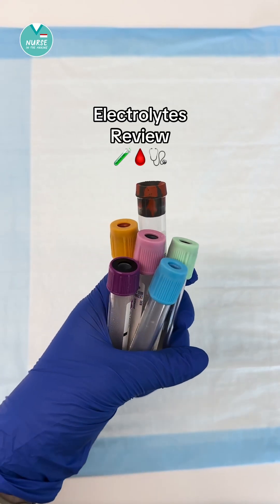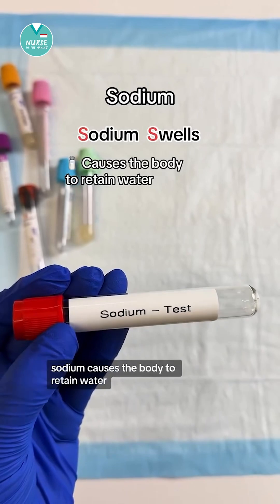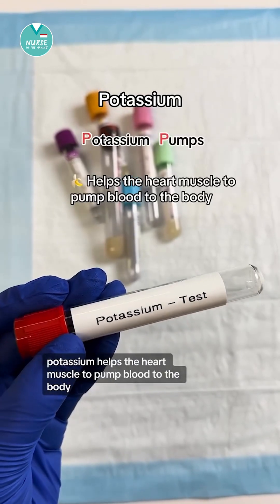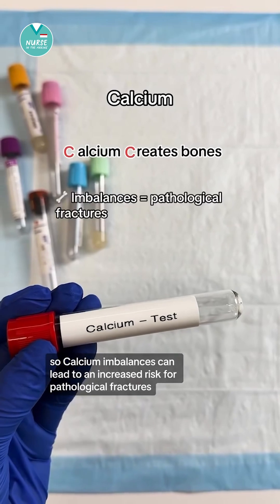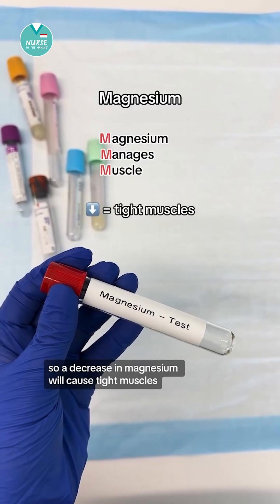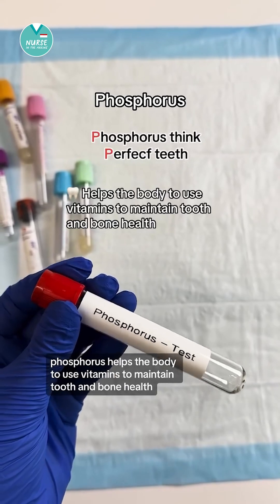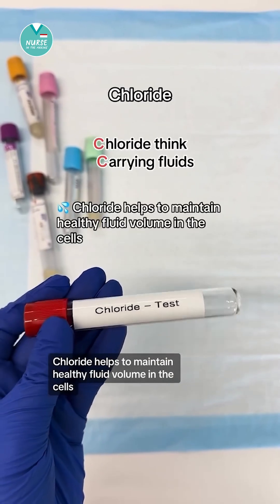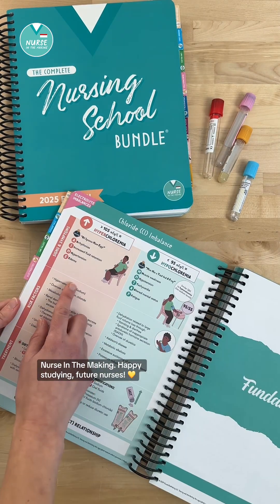Electrolytes Review 🧪🩸🩺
⚡🩸Electrolyte Memory Tricks! ⚡🩸

Save these for later & happy studying future nurses! 🙂